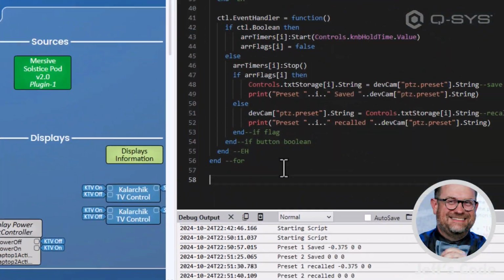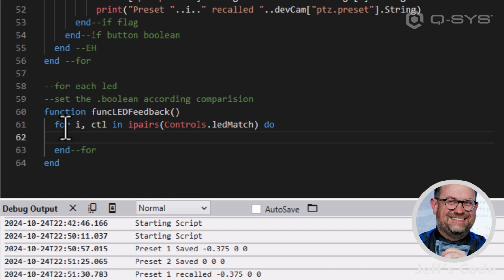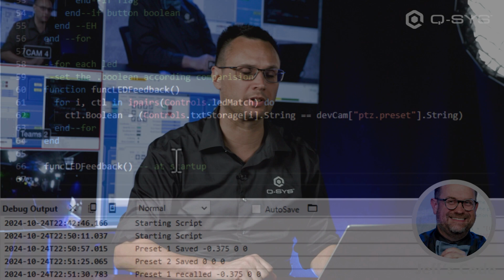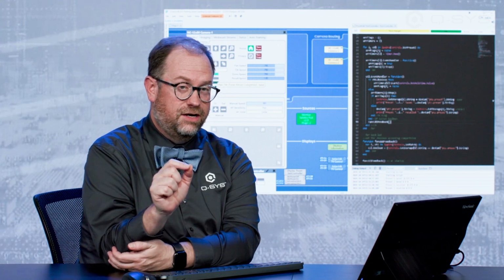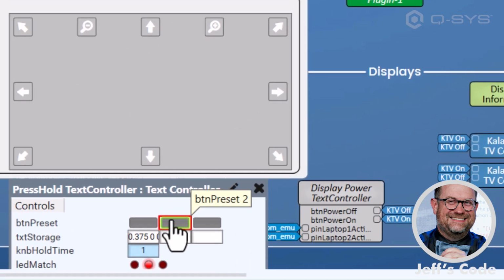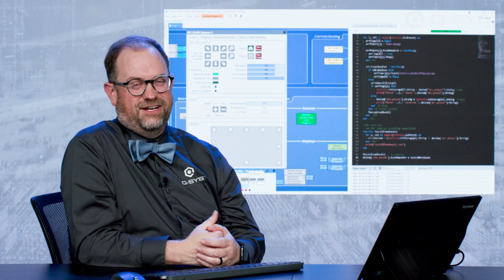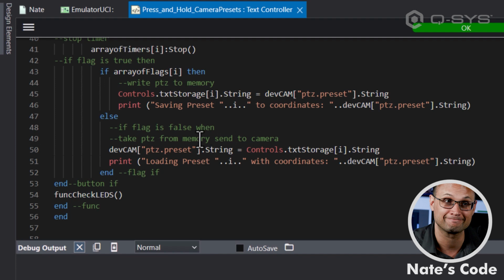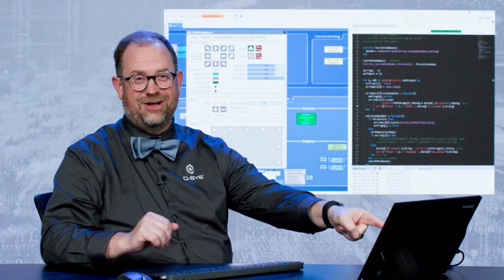Q-SYS Training | Control and UCI ADVANCED - O5 - Press and Hold Coding Part Three